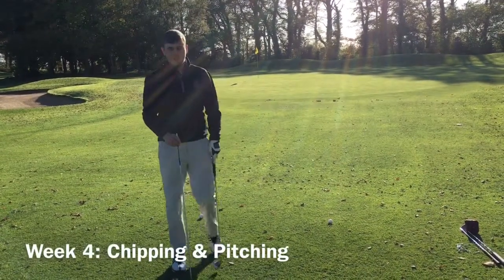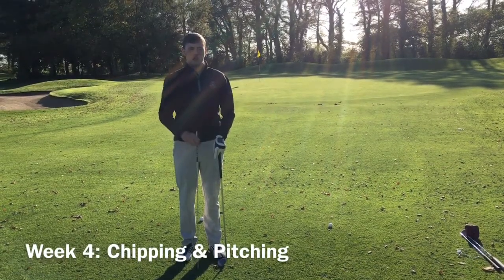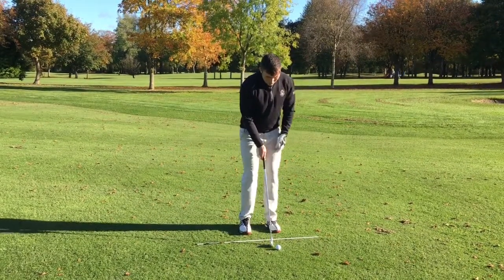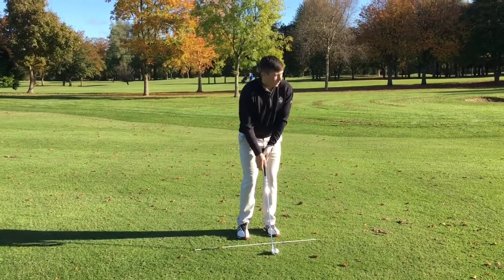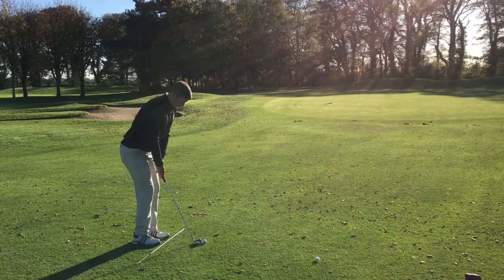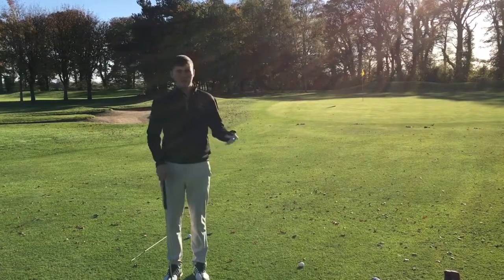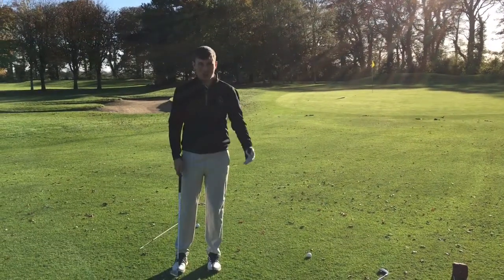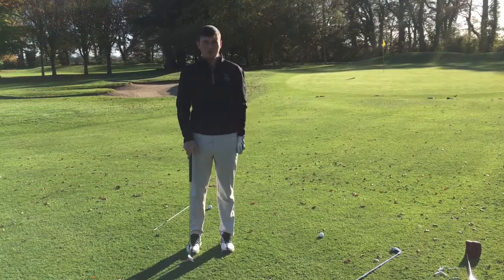Week 4 Golf Tips: Chipping and Pitching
Golf Tips from Corrstown Assistant Pro Craig